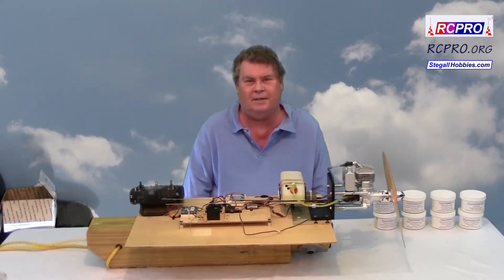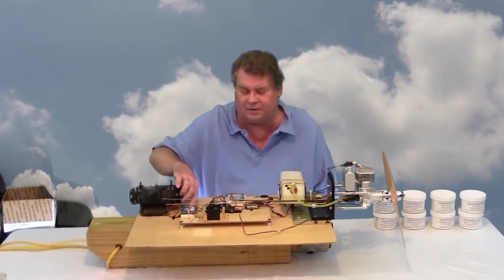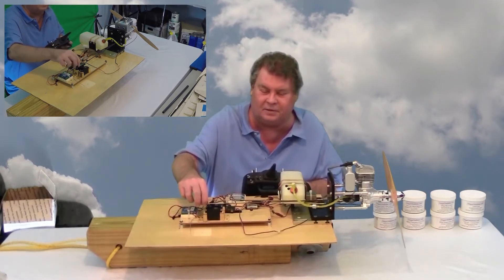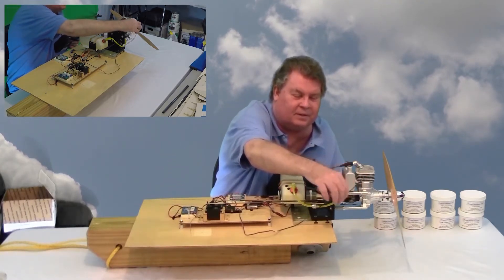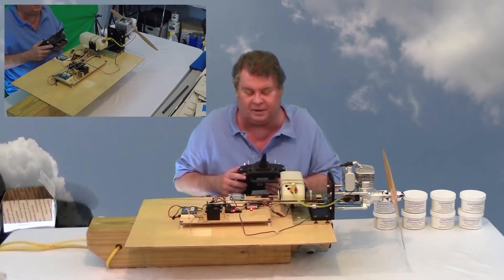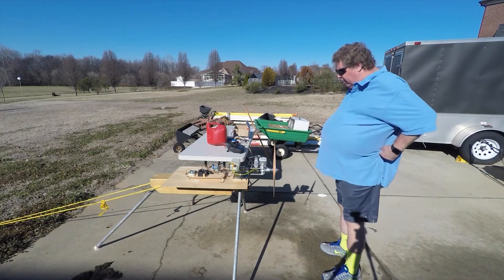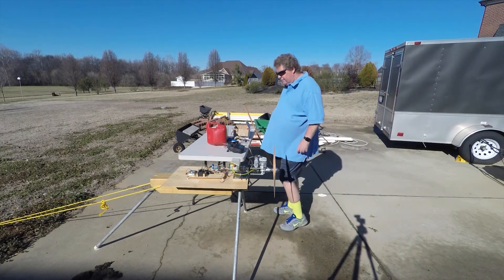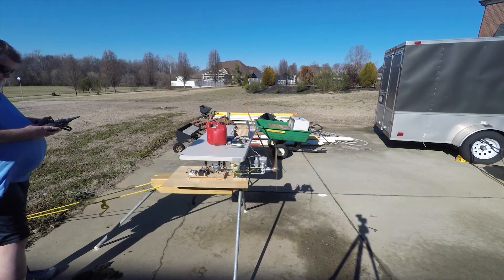The DLE-35RA - Evaluating the Gas Engine - Part 2 - Break In - Volume Adjusted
Here is a new video about the DLE-35RA … This engine could be used in probably for the Bronze class.

In this video I show my test stand setup with telemetry and radio control of the throttle, choke, and optical kill switch. It is set up just as I will put in int a plane. Then I start the engine on the test stand.